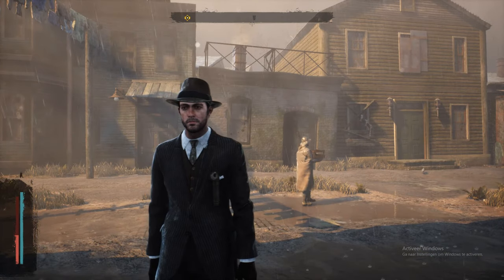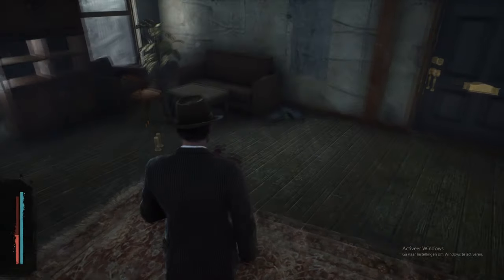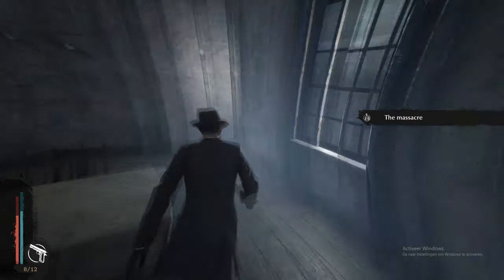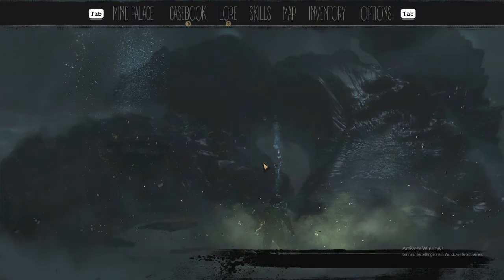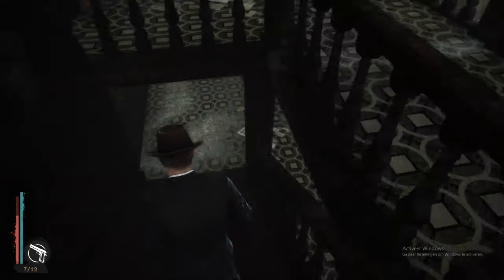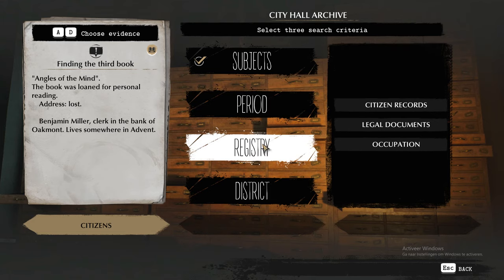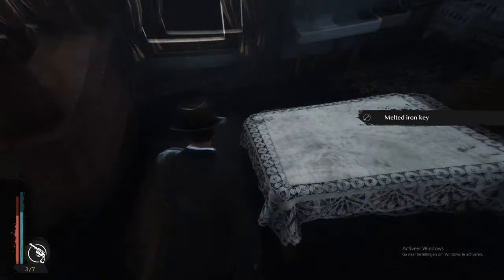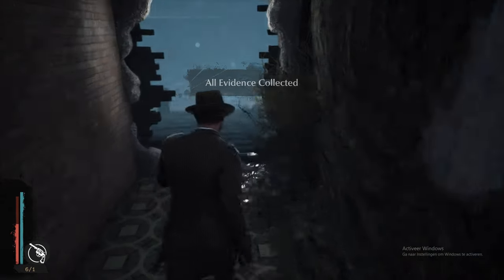Quick Guide : Master Sleuth Sinking City Suit!